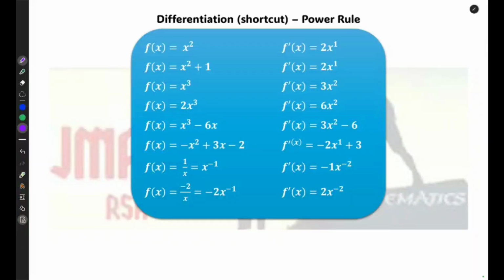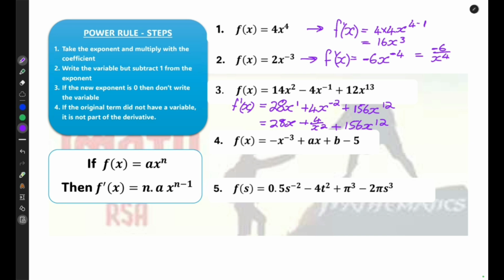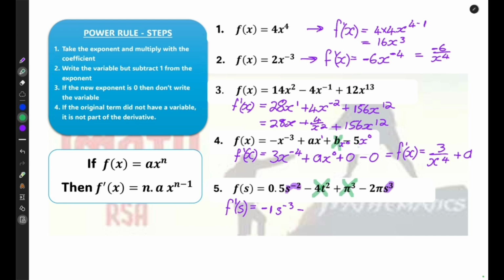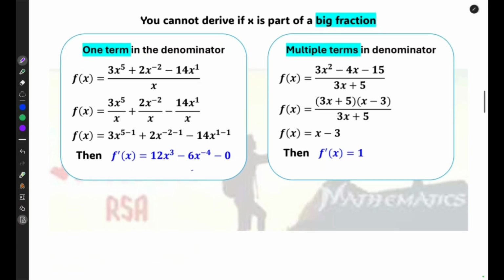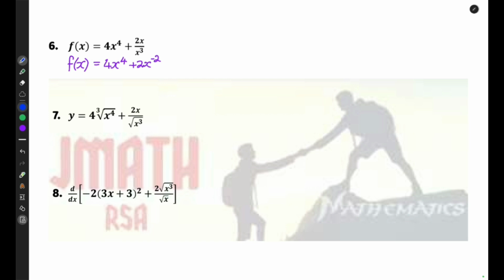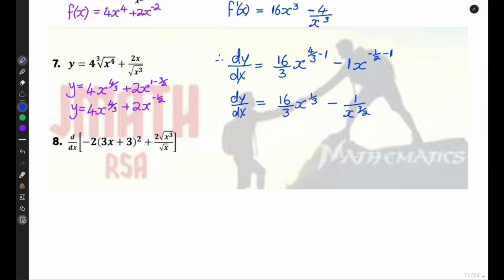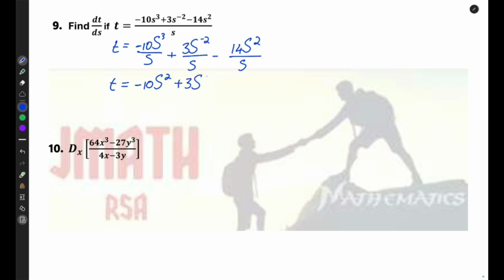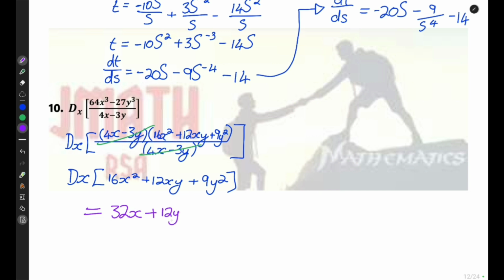GR12 5.2 Rules of differentiation (shortcut), power rule. Notation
In this video we teach you the shortcut to calculus, with the power rule. We discuss notation as well as everything to look out for before you can derive.

0:06 Intro
0:46 the Power Rule and Questions 1
1:27 Questions 2
1:56 Questions 3
2:30 Questions 4
4:01 Questions 5
5:14 The rules of differentiation
7:24 Notation
9:01 Question 6
9:50 Question 7
11:15 Question 8
12:46 Question 9
13:59 Question 10